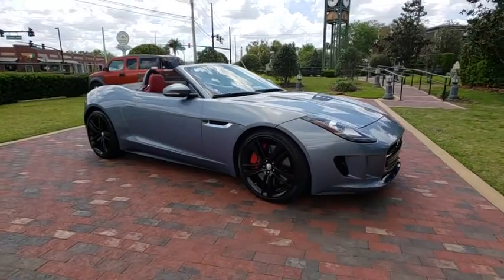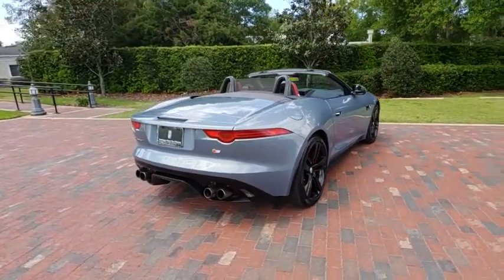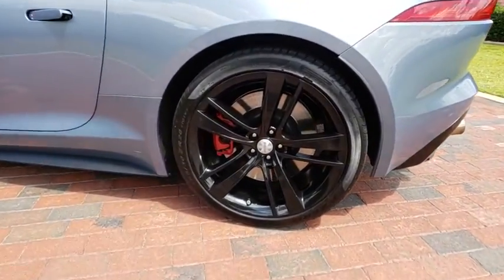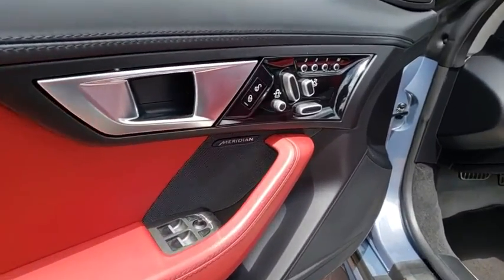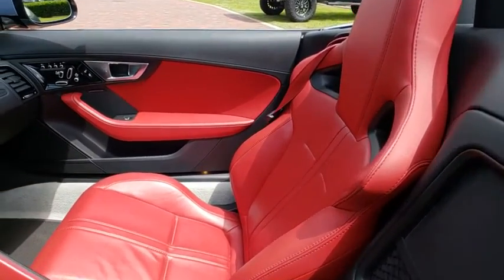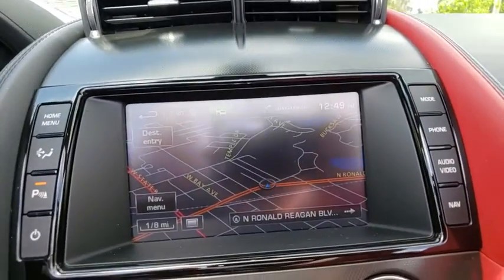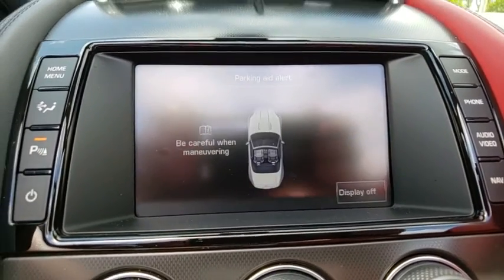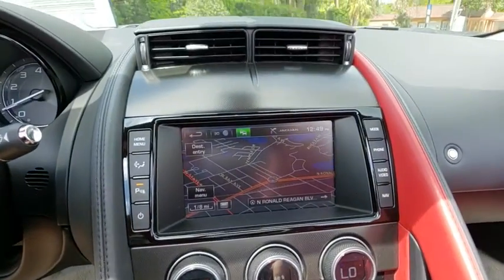2014 Jaguar F-TYPE Tampa Bay, Jacksonville, Fort Lauderdale, Miami, West Palm Beach, FL GUX53867B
Used 2014 Jaguar F-TYPE

2014 Jaguar F-TYPE V8 S - Stock#: GUX53867B - VIN#: SAJWA6GL8EMK02497

895 N Ronald Reagan Blvd

This one owner clean CARFAX 2014 F-TYPE V8S Convertible is equipped with a 495HP 5.0L Supercharged engine. It is matched to a 8-speed quick shift transmission. This F-Type is finished in Satellite Grey exterior and Jet/Redzone with Jet stitching and comes with the following options...- Performance Pack- Performance Seats- Configurable Dynamic Mode- Red Brake Calipers- Selectable Active ExhaustThis is a recent arrival...